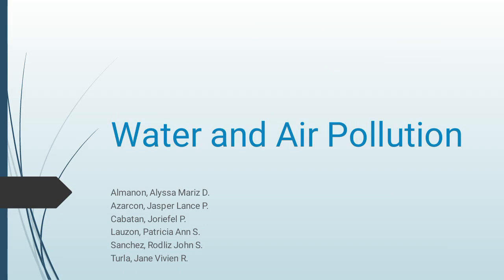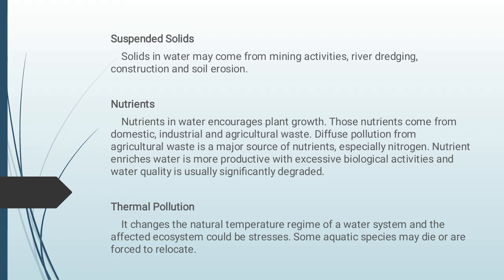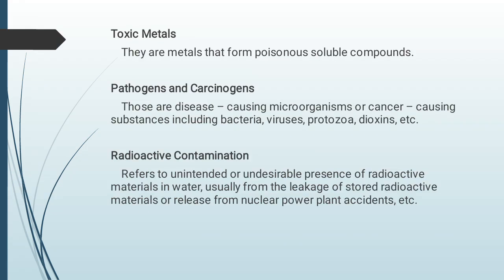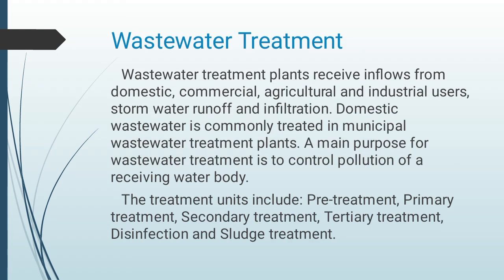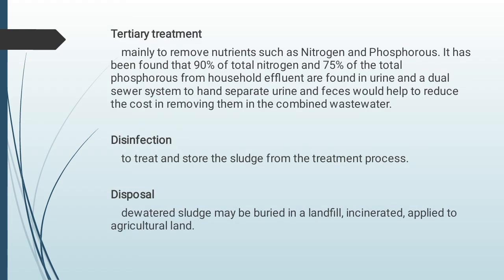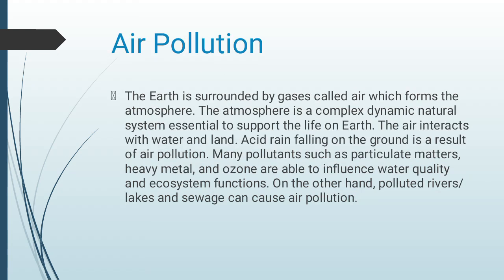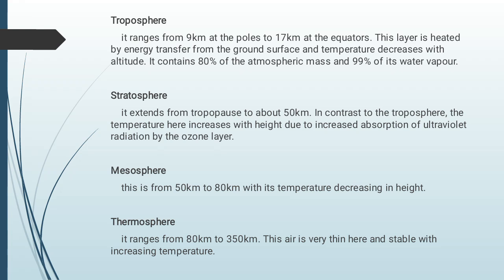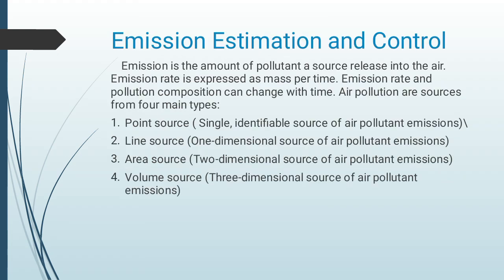Water And Air Pollution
For group project